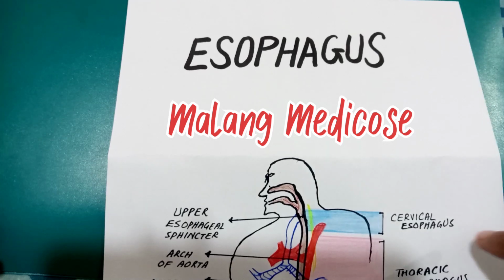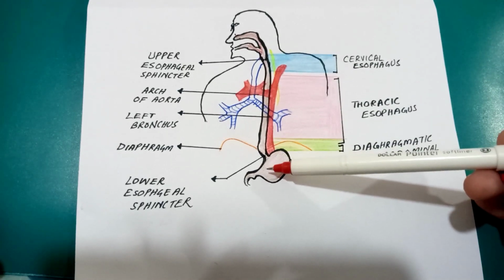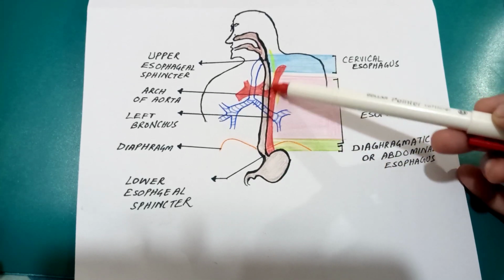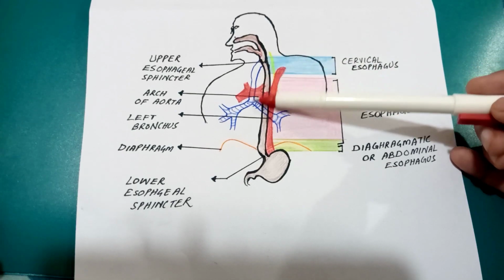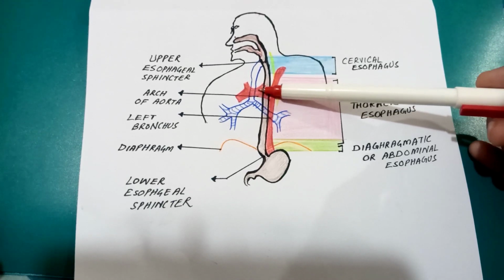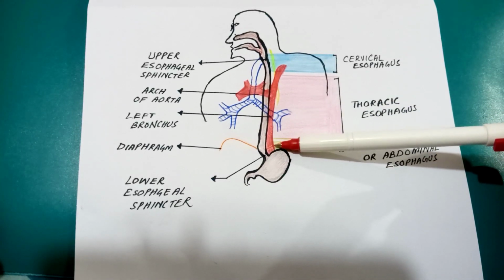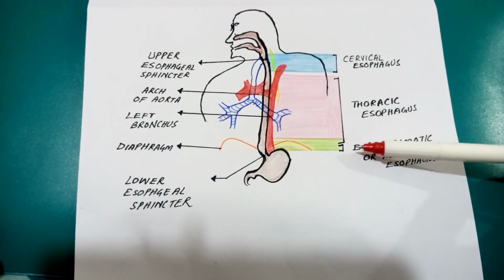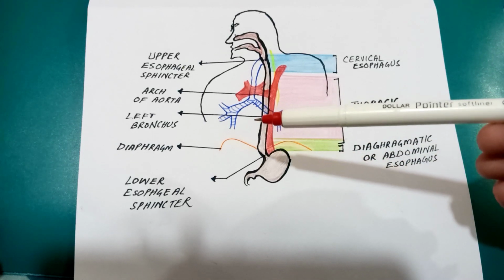The Esophagus | Structure | Constrictions | Curvatures Anatomy | Malang Medicose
The Esophagus | Structure | Constrictions | Curvatures Anatomy

I tried to Cover Esophagus, the anatomy physiology, Curvatures and Constrictions Of Esophagus.
The arterial and Nerve supply along with lymph and venous drainage is discussed.